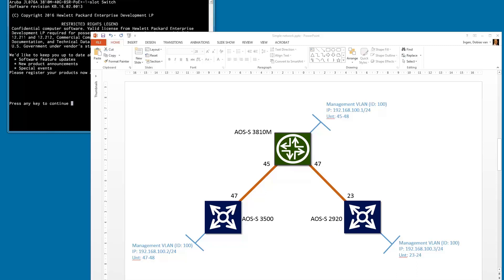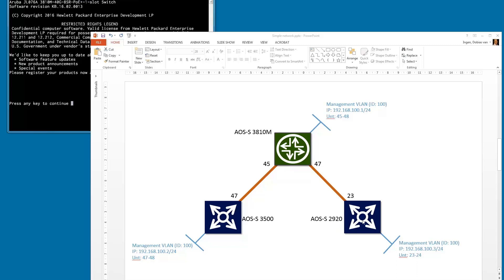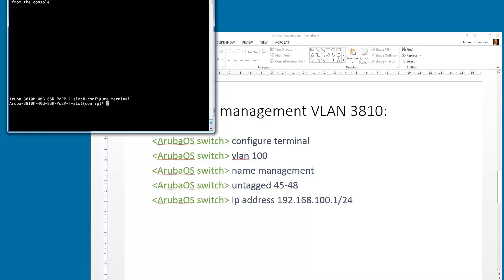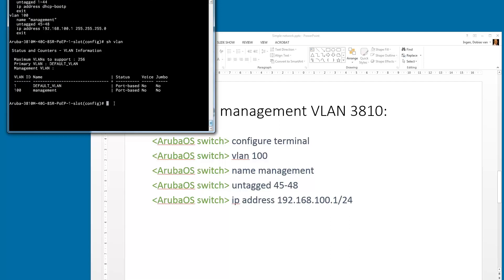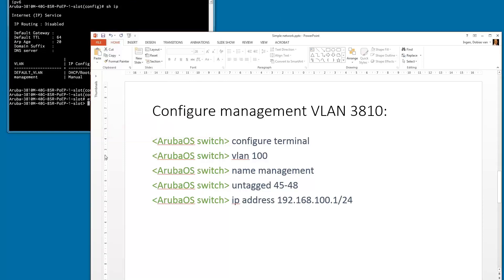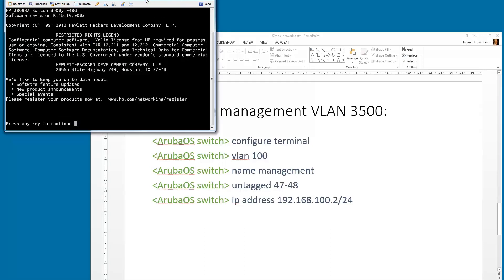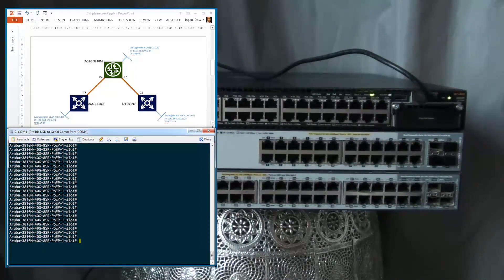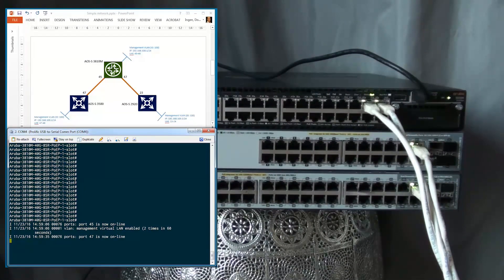AOS Switches Let's Build a Network Management VLAN and Cabling - 2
The playlist provides an overview of the AOS Let's Build a Network series. In this video series we are going to build a simple network from scratch. In this video we will configure management vlan and cable the infrastructure.